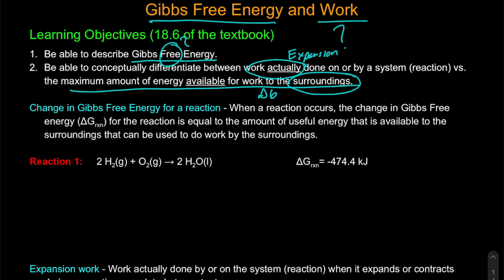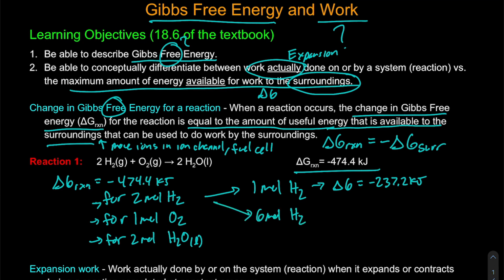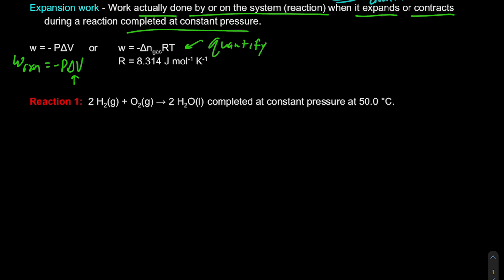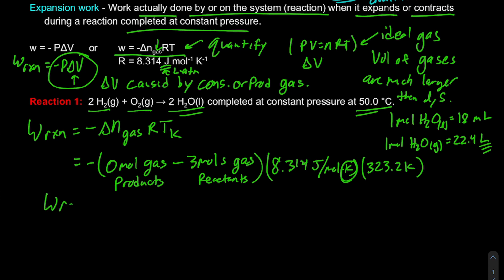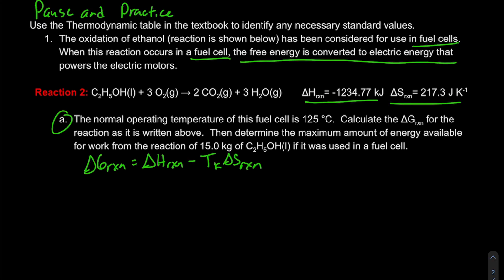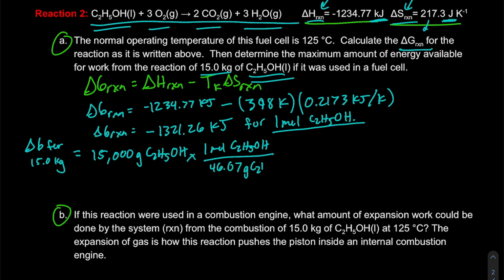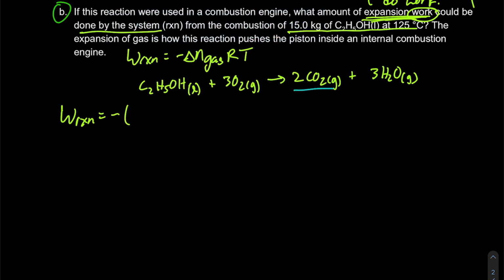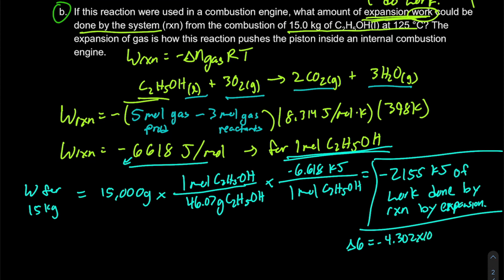Gibbs Free Energy and Work | Chemistry with Dr. G